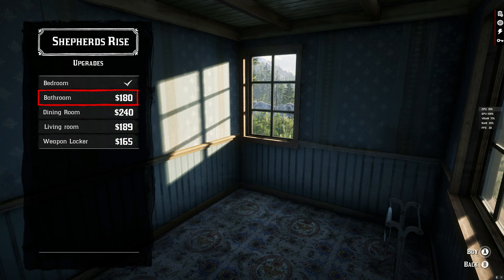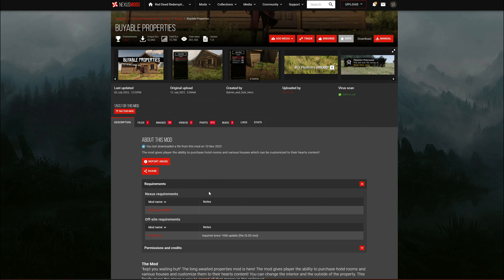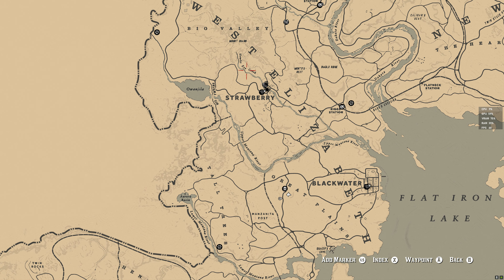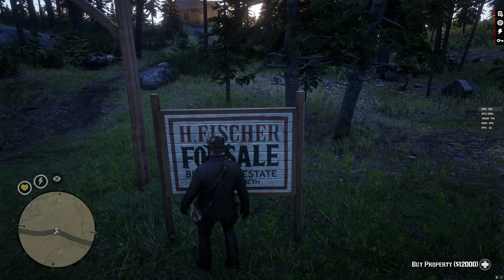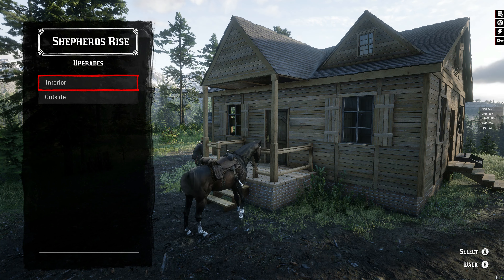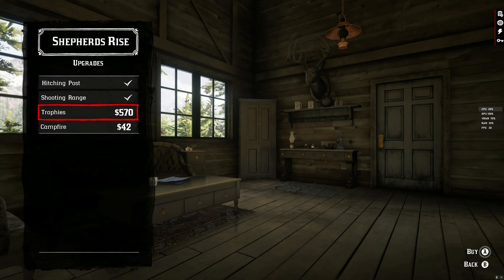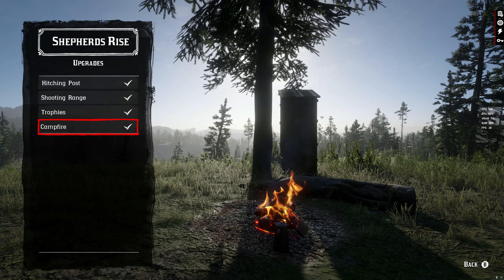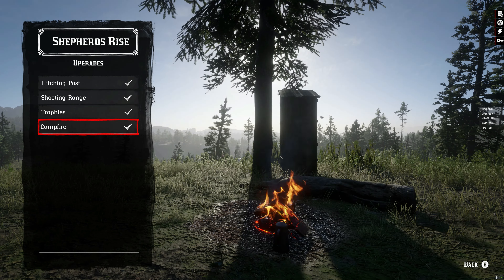How to install Buyable Properties (2022) RDR2 MODS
*RDR2 video links*